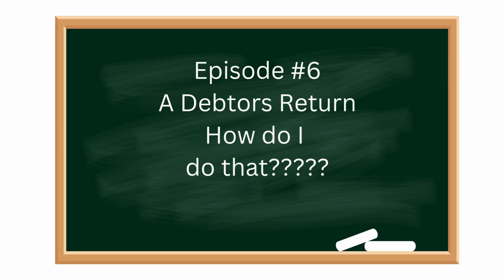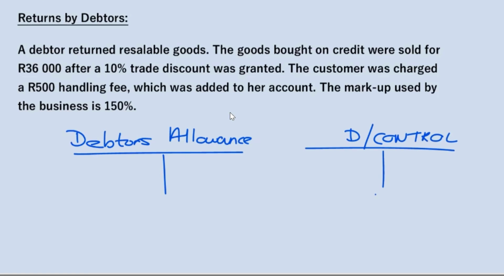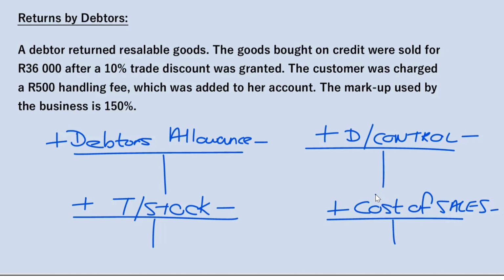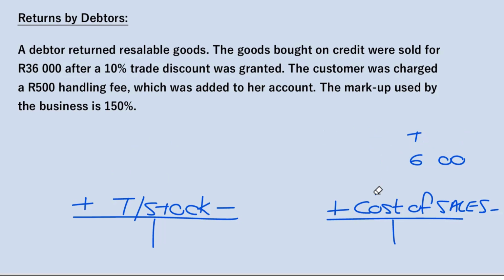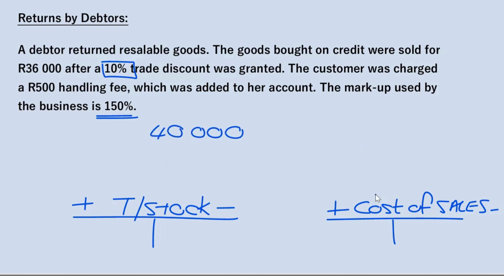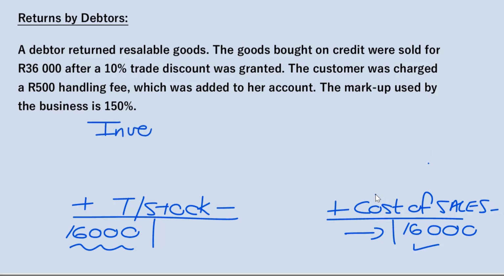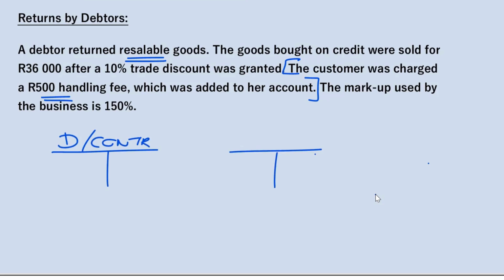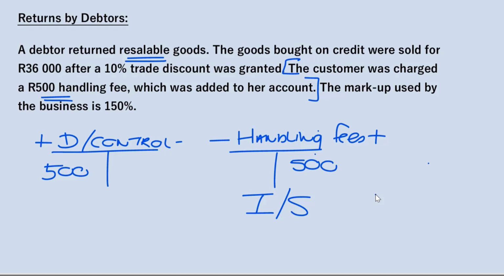Debtors Allowance Grade 10, 11 and 12 Accounting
This episode covers a return by a debtor who originally bought goods at a trade discount and he was charged a handling fee as these goods were correctly supplied and can be resold by the business to another customer. Grade 10 - 12, CAPS IEB. South African students.